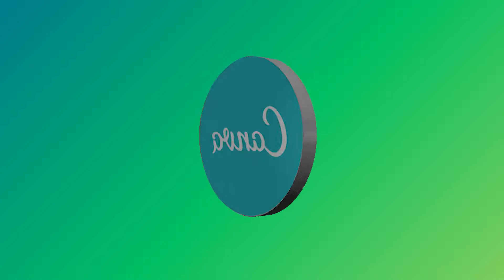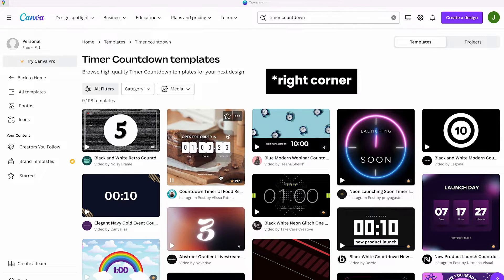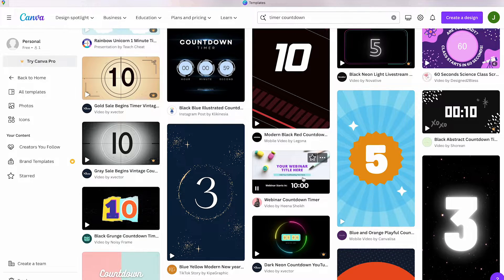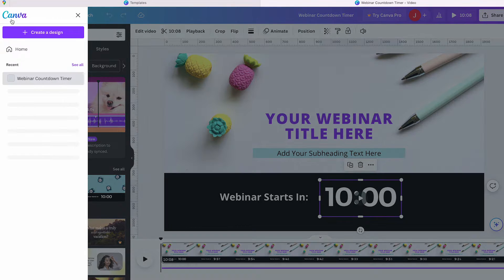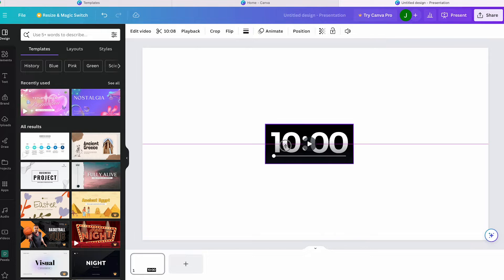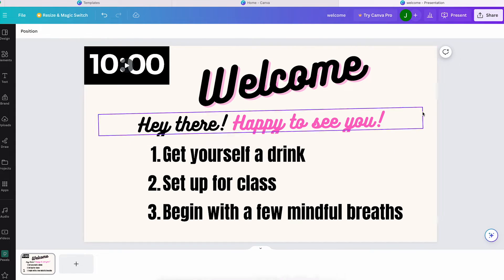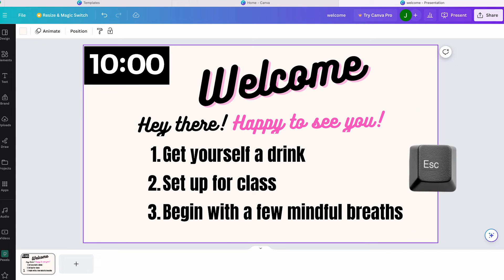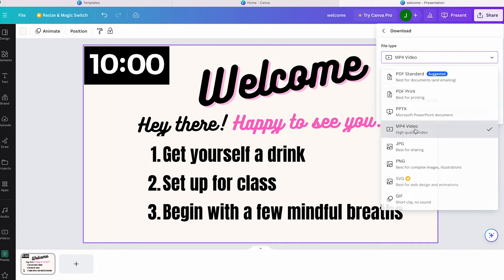How to create a 10 minute Countdown Timer in Canva | Step-By-Step Guide for Canva Pro & Free Users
Do you want to add a timer to your presentation? In this simple tutorial, I'll show you step by step how to create one easily using Canva! I'll be using the free version of Canva, so anyone can follow along!